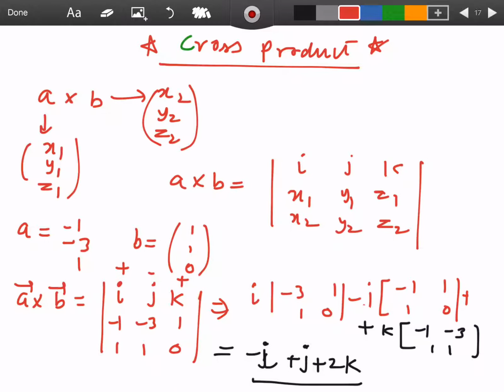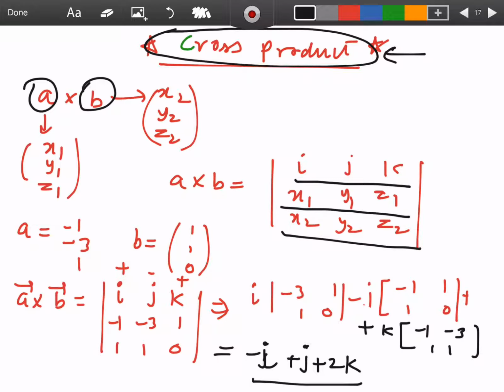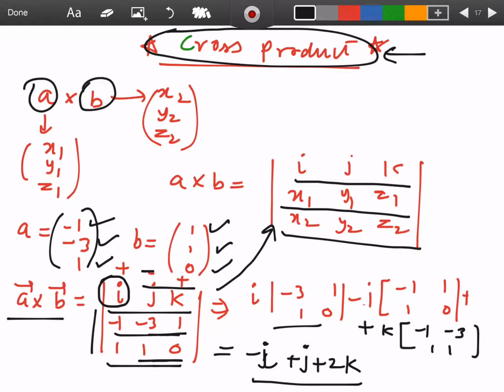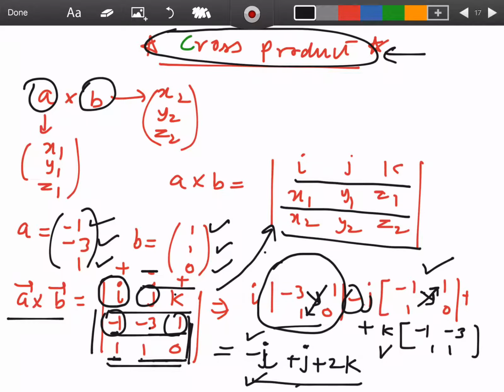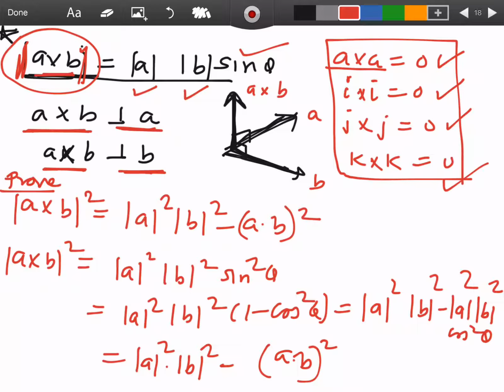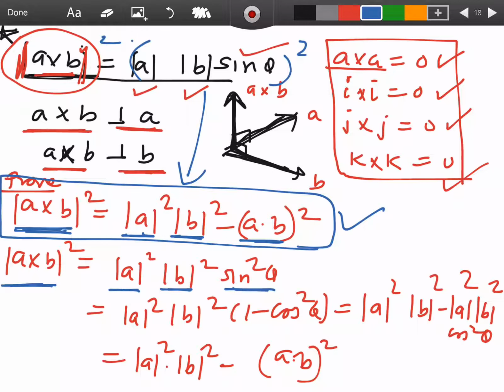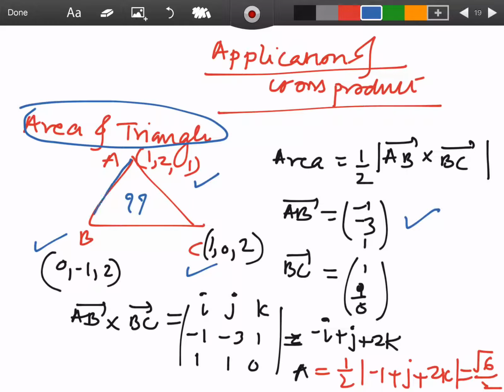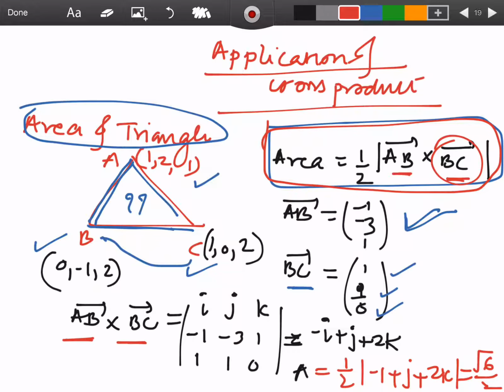Cross product and application to find area of triangle